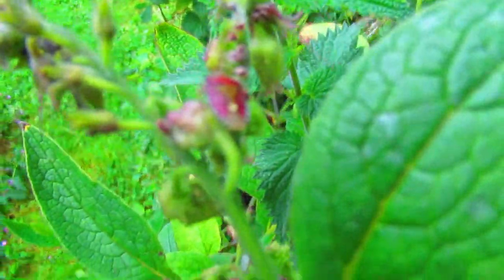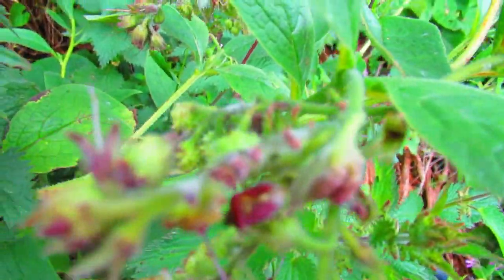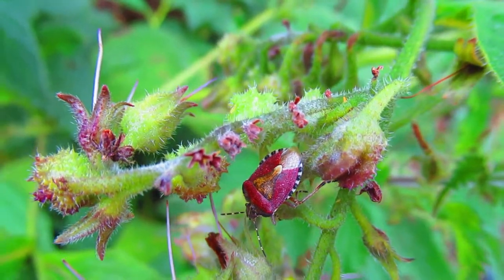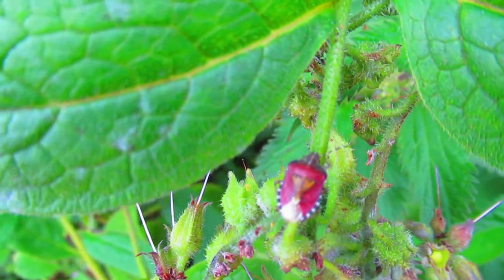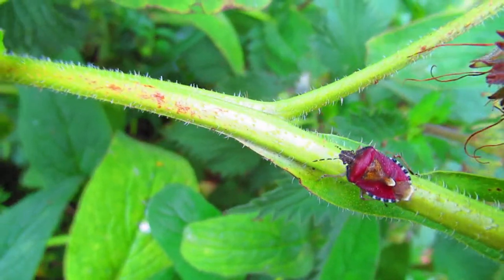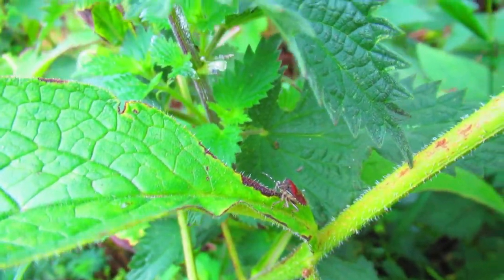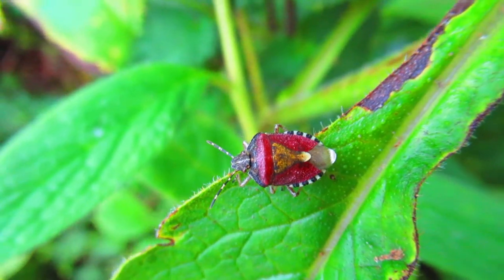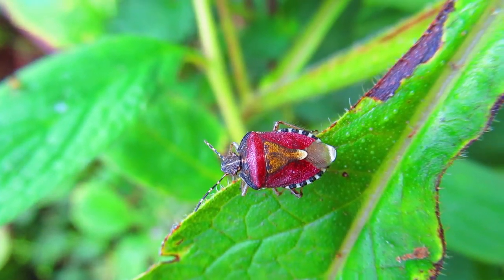Sloe Bug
The Sloe Bug is a species of shieldbug (or stinkbug)  that feeds on hawthorn.